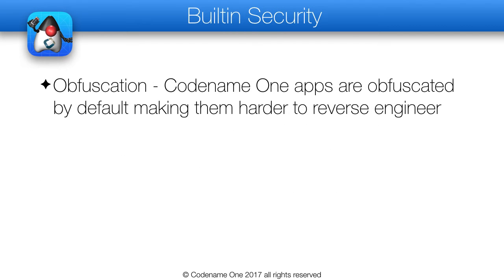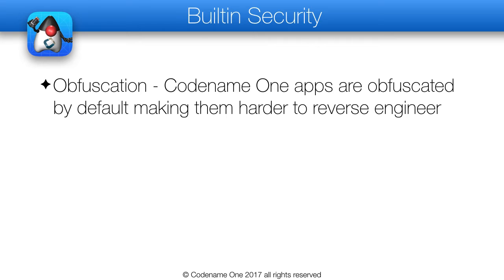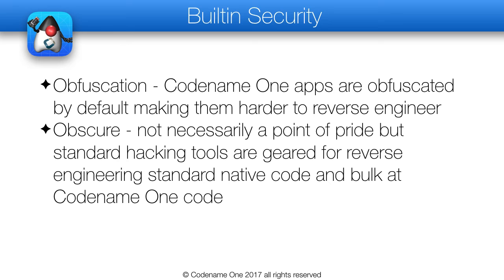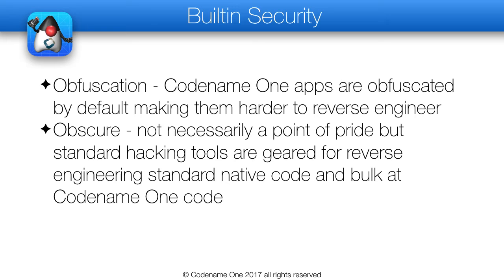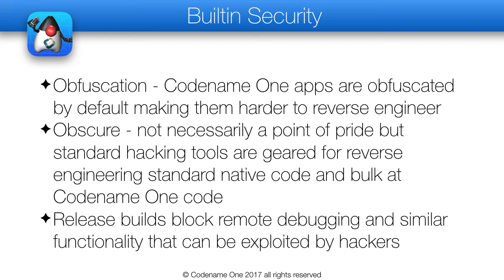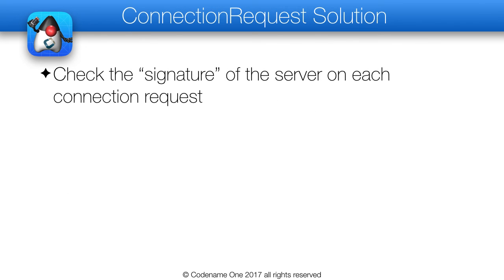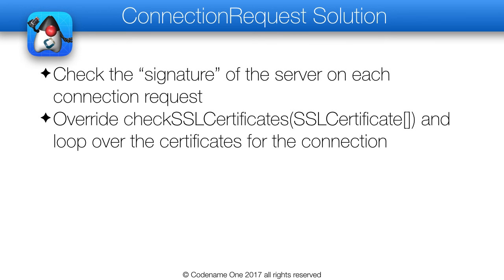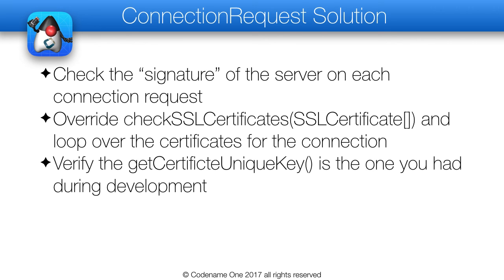Security Part I